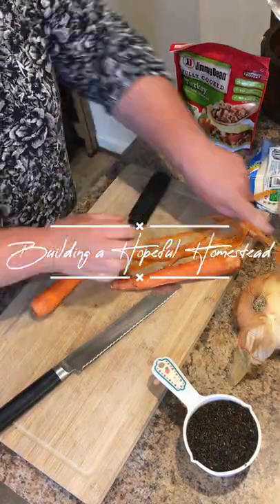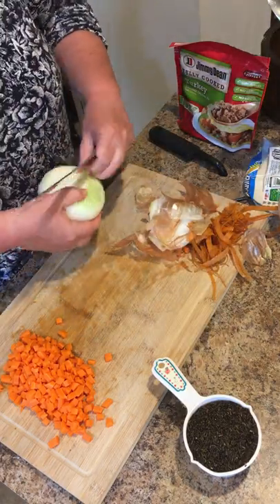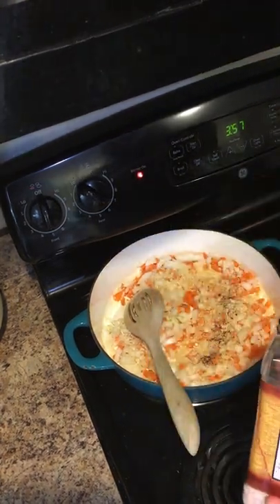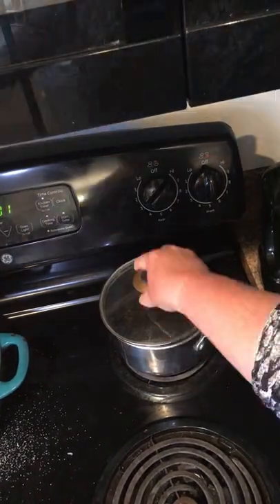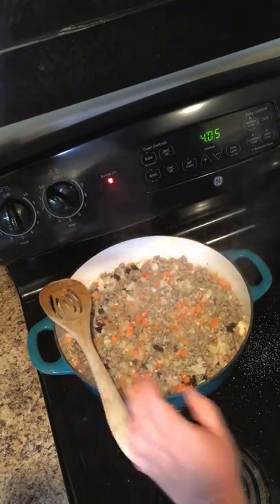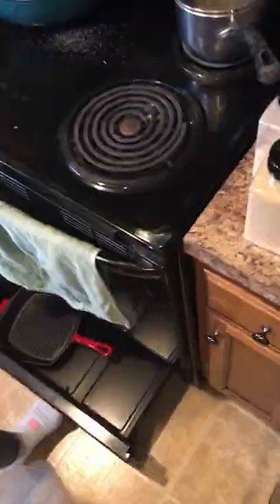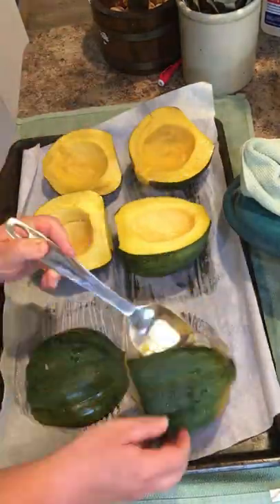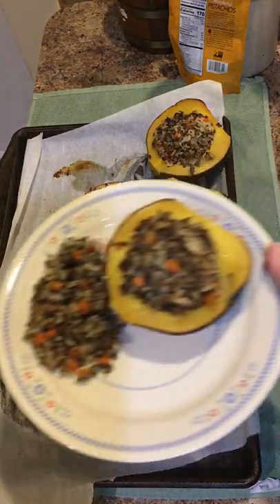Stuffed Acorn Squash for Dinner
Come hang out with me while I show you how I make stuffed Acorn Squash.